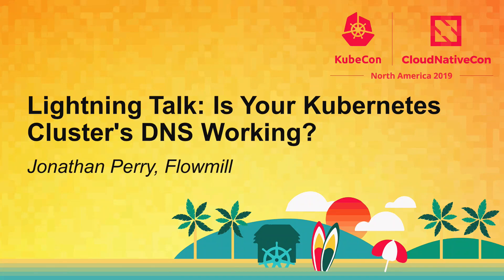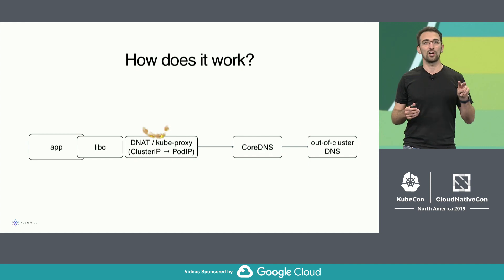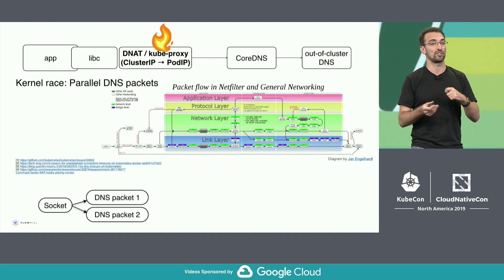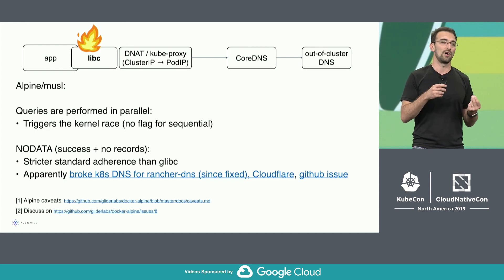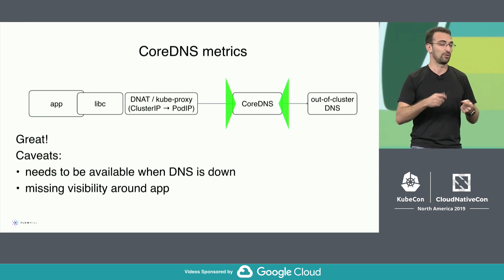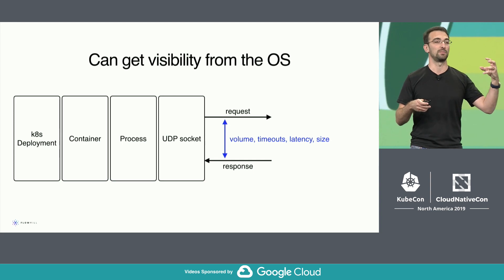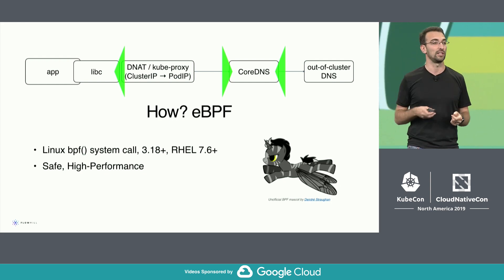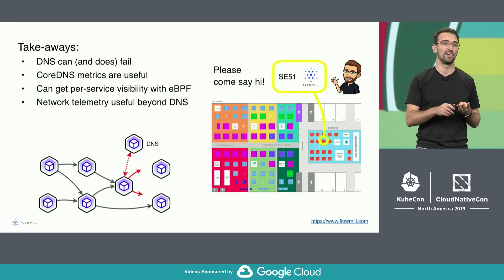Lightning Talk: Is Your Kubernetes Cluster's DNS Working? - Jonathan Perry, Flowmill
Your Kubernetes cluster is gaining traction and more and more developers are bringing up new services. That’s great news. But you’ve been getting reports of intermittent service failures that you haven’t been able to track down. It doesn’t seem to be anything else...could it be DNS? Maybe we’re not running enough DNS pods or they are restarting too frequently?  This talk will explain how to actually measure DNS health for your Kubernetes cluster and properly plan its capacity. We will share some specific mechanisms to gather DNS traffic information per service both with some standard Linux tools and systematically with eBPF.